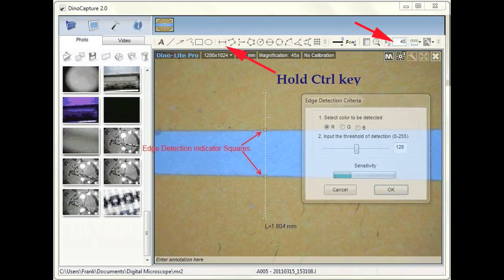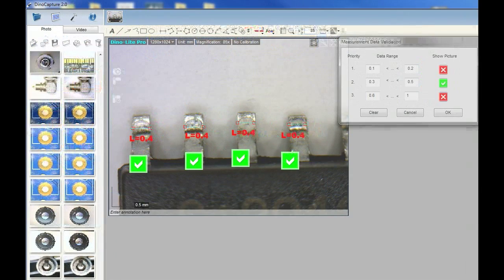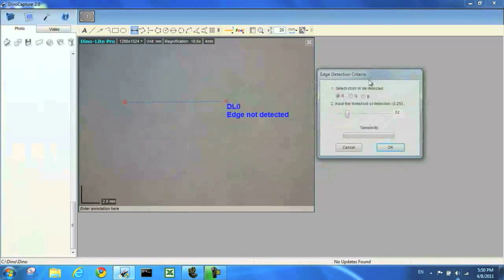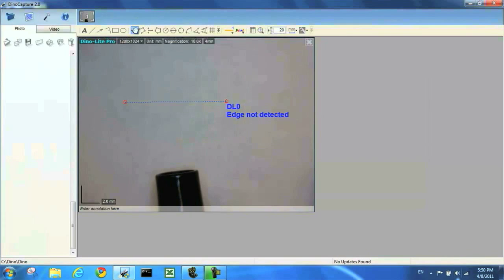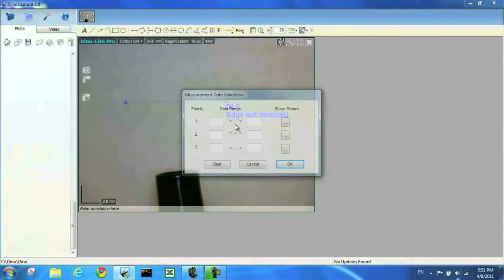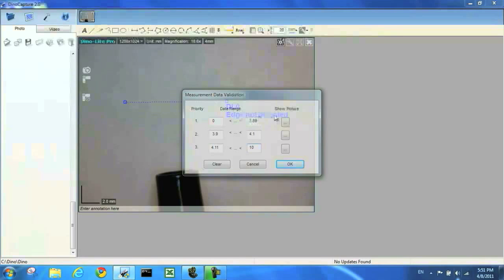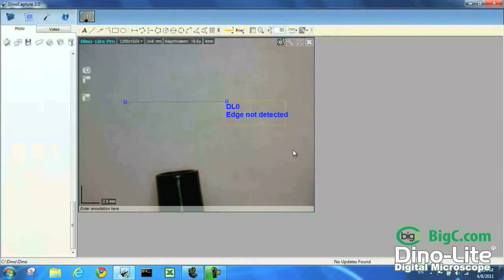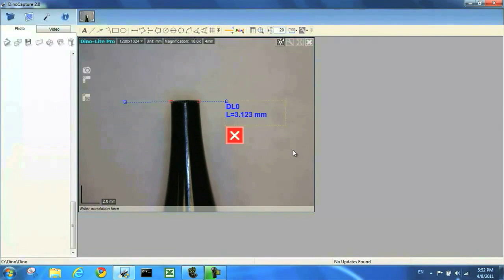DinoCapture 2.0 - Edge Detection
A brief overview of the various features of the DinoCapture 2.0 software part # 3
DinoCapture 2.0
View real- time image in full screen
adjust image settings
capture still images using Microtouch
turn LEDs On/Off
ability to connect multiple microscopes
switch between multiple microscope images  in full screen mode
capture images and video
record time-lapse video
real-time image measurement
calibration of measurement
change units  of measurement
export measurements to excel
real-time image annotation
precision movement using keyboard
digital zoom using magnify glass
save images in a various formats

(Extra features Version 1.2.9 or later)
Import/ Export  custom reticles
change default image format (jpeg or bmp)
measurement scale
capture images and video using Microtouch
disable or double touch microtouch function
edge detection with measurement validation
point to line measurement, IP cameras